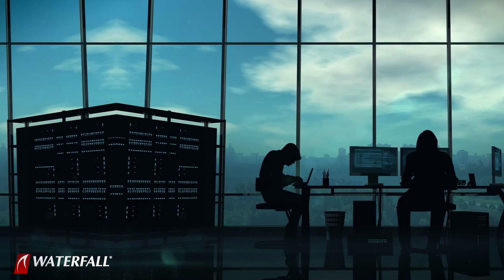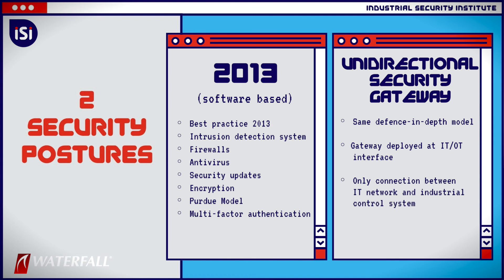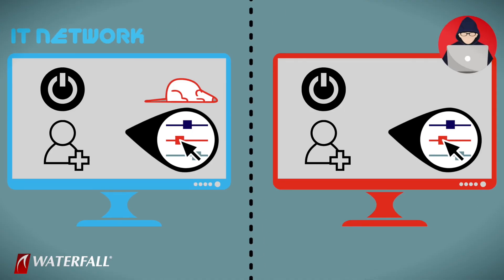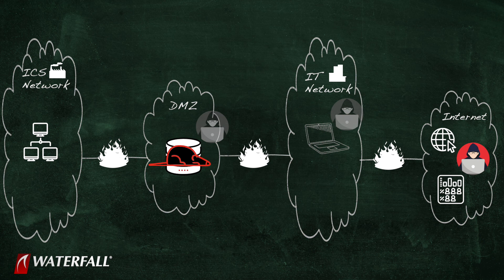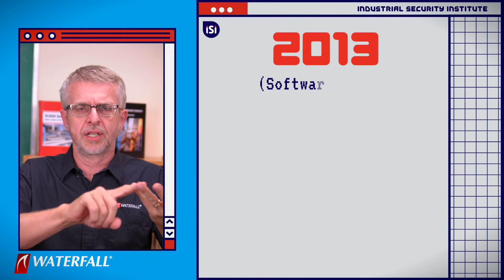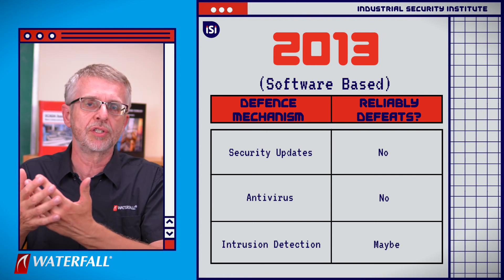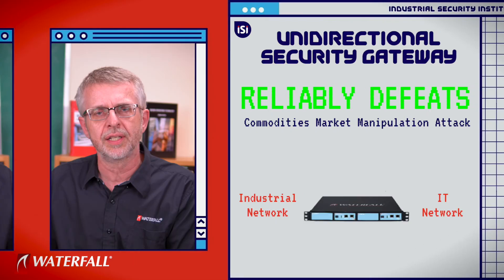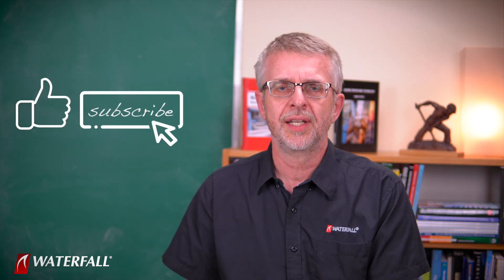Commodities Market Manipulation | The Top 20 Cyber Attacks on Industrial Control Systems #8 | iSi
0:00 Welcome and Recap
1:05 Attack Scenario
5:26 Market Manipulation
7:30 Sophistication
8:32 Consequences
9:37 2013 Security Posture
11:24 Unidirectional Security Gateway
12:25 The Score Card

EPS. 8 - COMMODITIES MARKET MANIPULATION
An organized crime syndicate targets known vulnerabilities in Internet-exposed services and gains a foothold on IT networks. They seed RAT tools into the compromised system, eventually gaining Windows Domain Admin privileges. The attackers reach into ICS computers that trust the IT Windows domain and propagate RAT technology to those computers. Because the ICS computers are unable to route traffic to the Internet, the attackers route the traffic via peer-topeer connections using compromised IT equipment. Once in the ICS network, attackers download and analyze control system configuration files. They then reprogram a single PLC, causing it to mis-operate a vital piece of physical equipment, while reporting to the plant HMI that the equipment is operating normally. The equipment wears out prematurely in a season of high demand for the plant's commodity output. The plant shuts down for emergency repair of this apparently random equipment failure. The same attack occurs at two nearby plants. Once the equipment has failed, the perpetrators erase all evidence of their presence from the affected plants' ICS networks. Prices of thecommodity produced at the affected plants spike on commodities markets. When plant production at all plants returns to normal, commodity prices return to normal. Before and after the attack, the attackers routinely speculate on futures markets for the affected commodity. That these attackers make large profits when commodity prices spike unexpectedly is seen by any potential investigators as normal and legal. The attack is repeated in the next season of high demand.